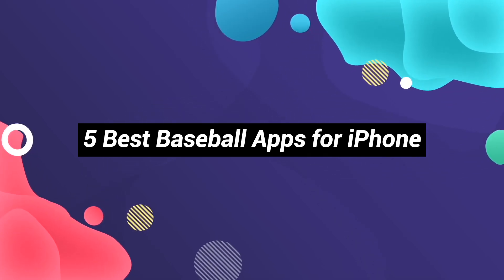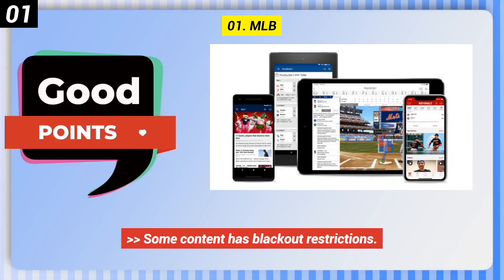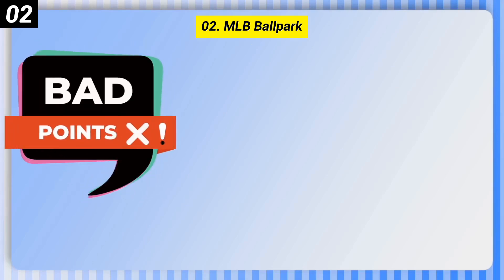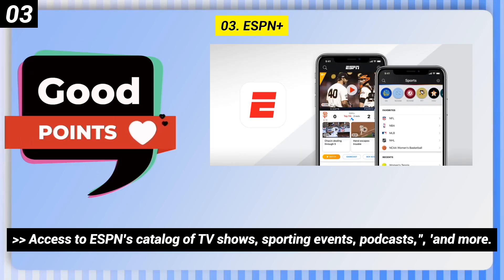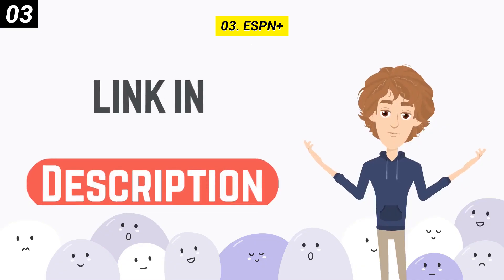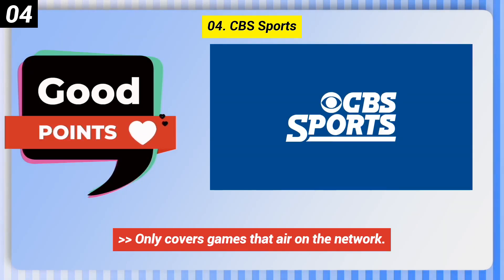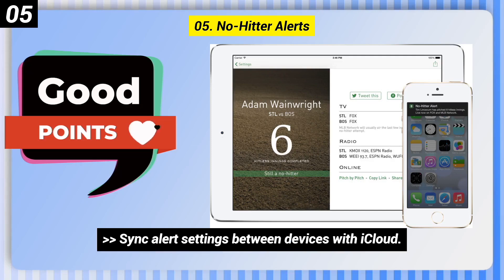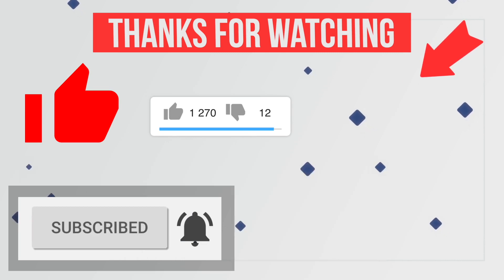5 Best Baseball Apps for iPhone | Fantasy Baseball League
5 Best Baseball Apps for iPhone | Fantasy Baseball League

Best Baseball Apps for iPhone

01. MLB

02. MLB Ballpark

03. ESPN+

04. CBS Sports

05. No-Hitter Alerts

free mlb apps for android
best free baseball game app for iphone
best baseball apps for coaches
best mobile baseball game reddit
mlb tv
best mobile baseball game 2023
baseball ios
mlb at bat app